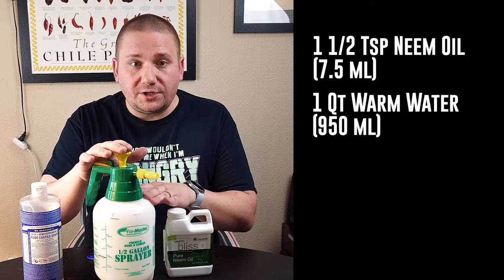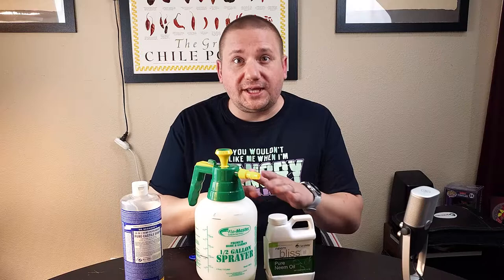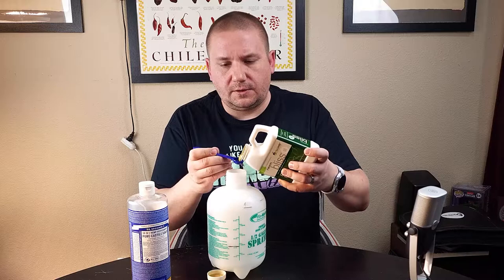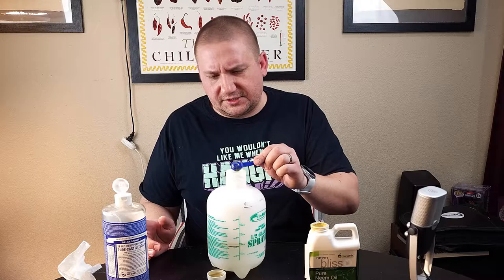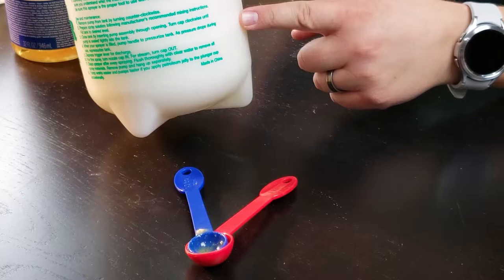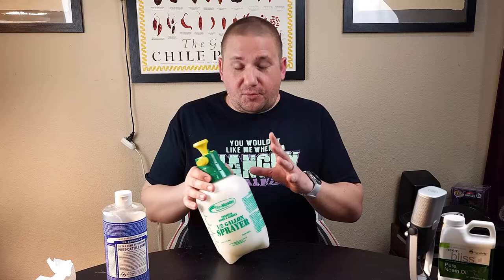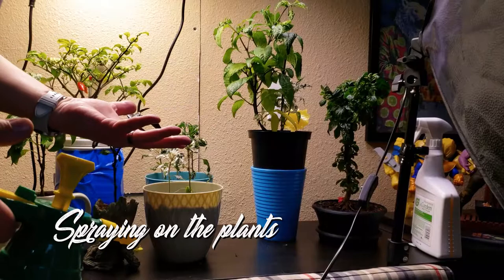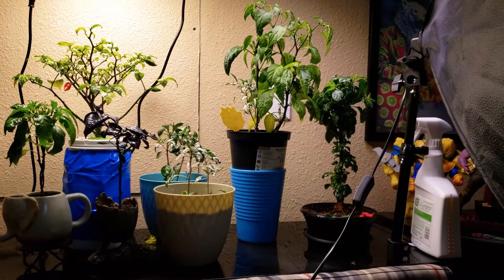How To MIX and USE NEEM OIL to Control Pests and Disease. Look Ma, No Soil - Episode 8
Today I am talking about using Neem Oil to control pests and disease on your plants. A lot of people have heard that they can use Neem oil to control aphids, mites, thrips, locusts and countless other pests - but there is more to it than that. If you just go buy pre-mixed neem oil at the store it will NOT work as you want.

You need to make your own spray with cold-pressed neem oil, water, and soap. I will show you the right way to do this and share some important tips on how to use neem oil in your garden. It's safe to use on your hydroponic plants and can also be safely used outdoors!

Please consider subscribing to my channel if you want to learn more about gardening indoors and out, making hot sauce and other spicy treats, and seeing me taste test fresh peppers, hot sauces and more.

Contents:
00:00 Intro
00:29 What is Neem Oil?
00:56 Azadirachtin
01:58 Safer to Use
02:38 What Neem Looks and Smells Like
03:05 Important Tips
04:30 Making the Spray
05:02 The Basic Recipe
05:41 The Bigger Recipe
08:39 Tips for Application of Neem Oil
09:22 Spraying the Plants
11:04 Final Reminders
13:19 Outro

Recipe:
1 1/2 TSP (7.5mL) Cold Pressed Neem Oil
1 Qt (950 mL) Warm Water
1/2 (2.5 mL) Tsp Soap

If you want to get some awesome gear and support garden-focused charities, please

Video and music by baus